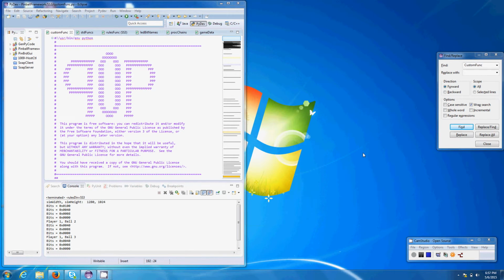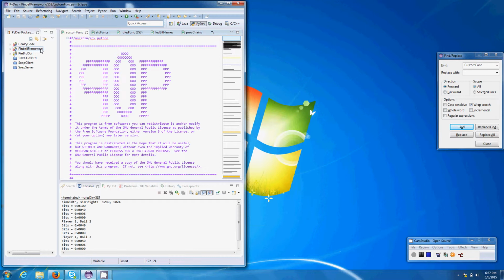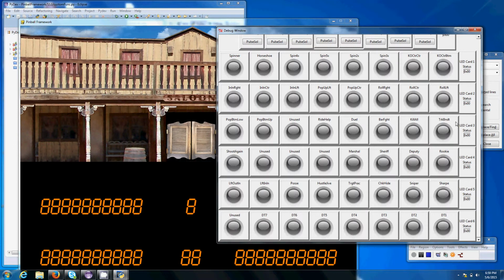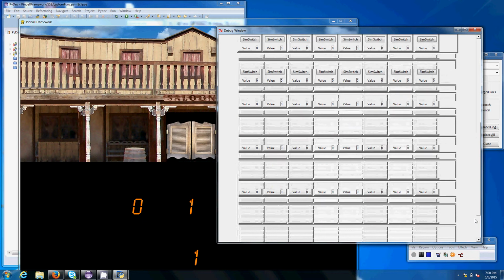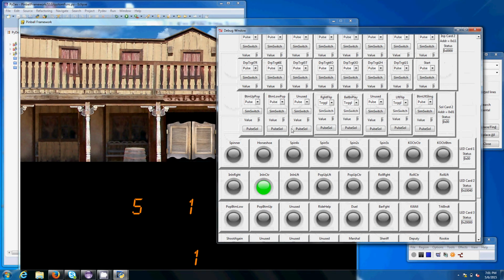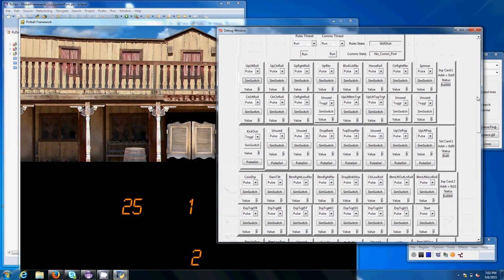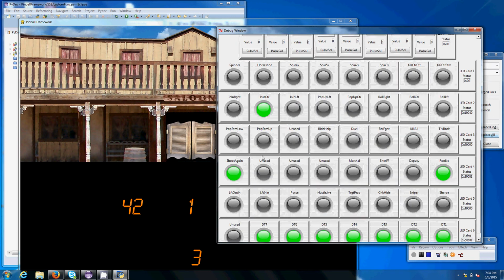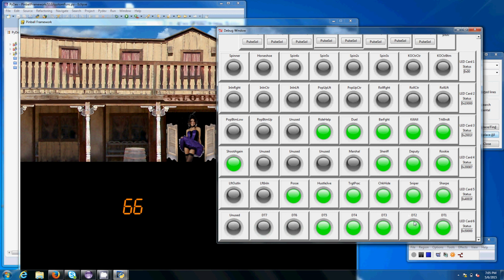Pinball Framework Demo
Demonstration of the PinballFramework and running rules in simulation mode.  Shows a complete game being played and points out some of the PinballFramework debugging features.